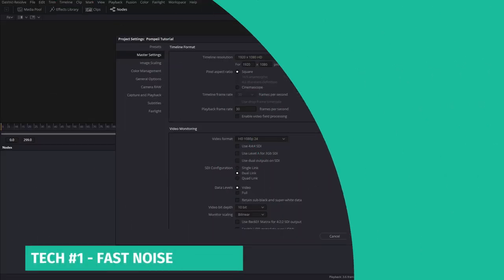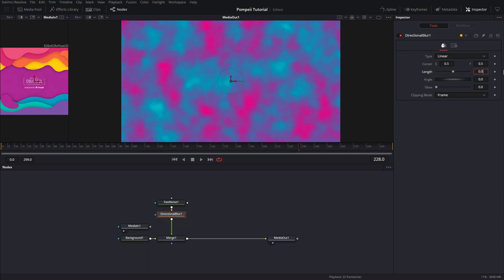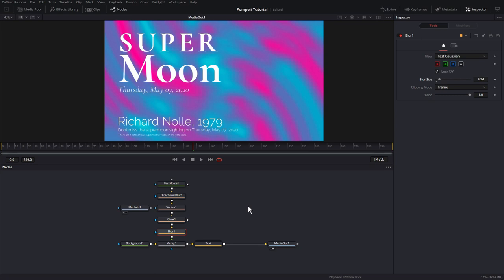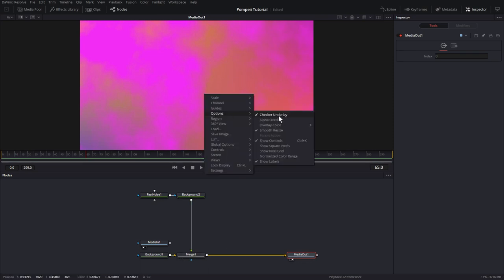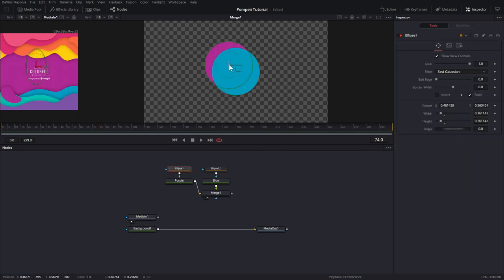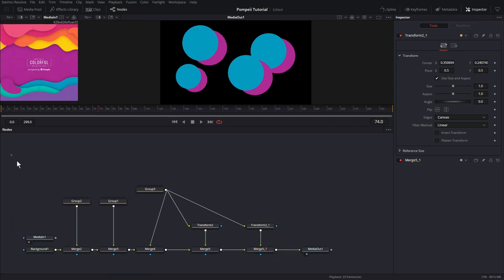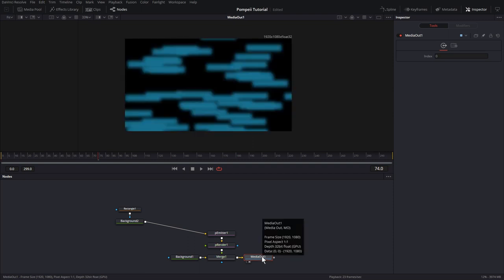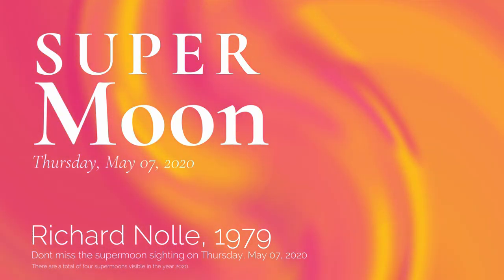Create Twist / Swirl Gradient Lava Background with DaVinci Resolve Fusion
00:00 Timestamps:
00:37 Technique #1 - Fast Noise
06:37 Technique #2 - Four Color Gradient
11:17 Technique #3 - Copy Shapes
16:00 Technique #4 - Particle System

Hey Y'all, welcome back for some more Fusion action here! Today we are creating a really cool swirly background that you can use for IG stories and YT intros. This is a beginner friendly tutorial that demonstrates 4 different ways of creating these graphics - this tutorial is loaded with pro-tips and workflow techniques to take your Fusion game to the next level!

If you have questions, dont be shy to ask! If you have any insights, please share.

If you use any of my free templates in your own work, please link my channel and give credit. That would be sweet.

Thank you for visiting. No really, I mean it.

Sadi

Artist: Dan Lebowitz
Free Youtube Audio Clips